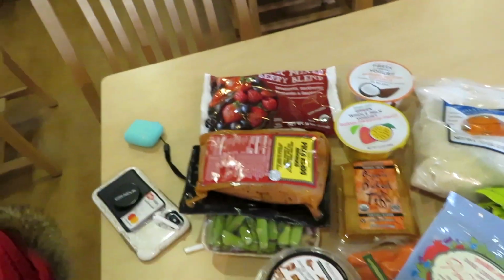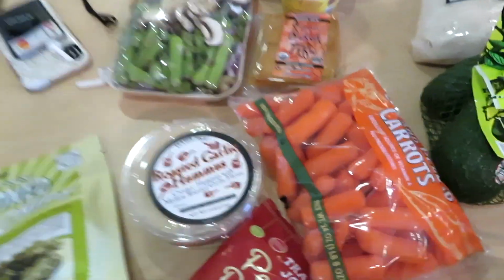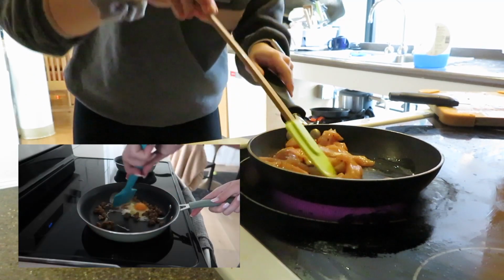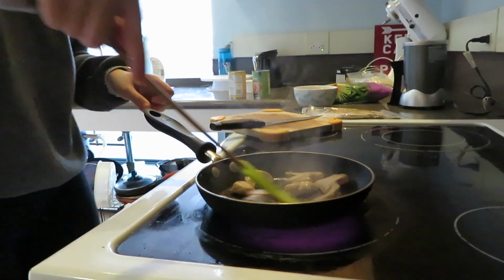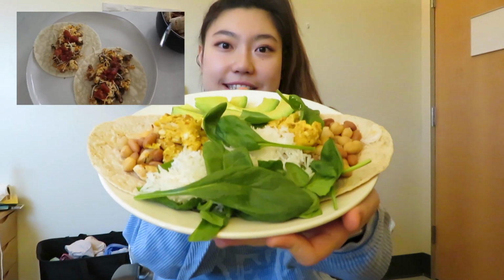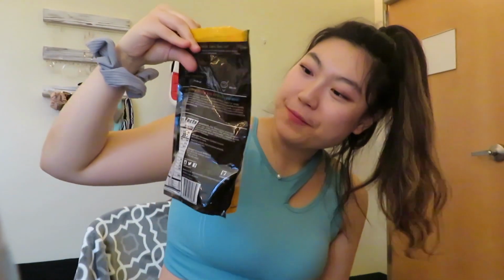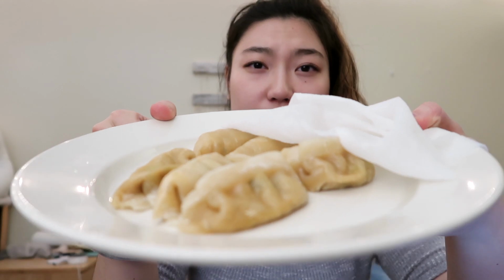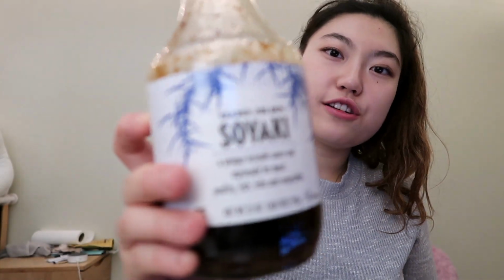I followed Whitney Simmons's FULL DAY OF EATING | Can I cook and eat as healthy as her here at MIT??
For this video, I followed Whitney Simmons’s full day of eating videos to make my food for the day (including snacks!). Since I don’t cook very much, I thought it’d be cool to follow her videos and see what happens (stay tuned because I did not know how to use a can opener…) :)) All the stuff in this video is from Trader Joe’s!

She included her macros but I don’t track right now and don’t have my food scale, so I did not include my macros!